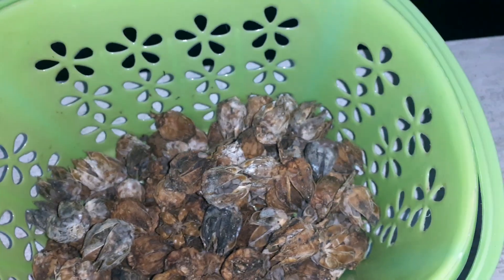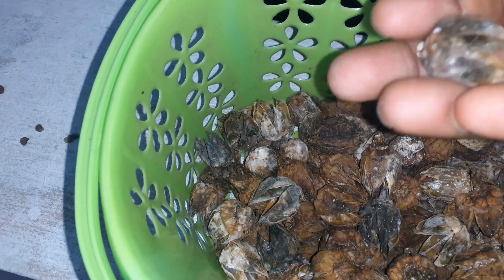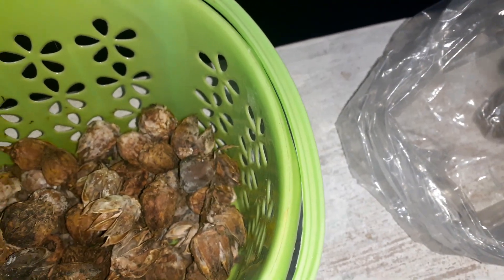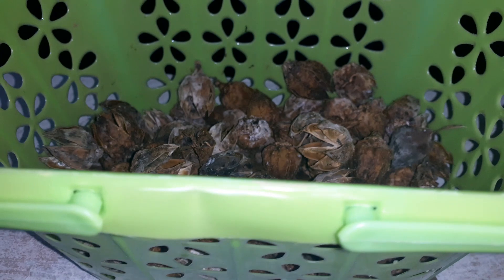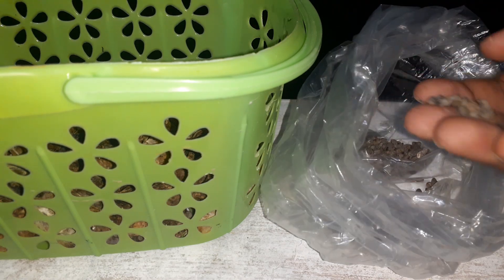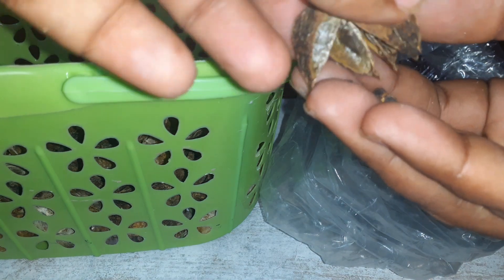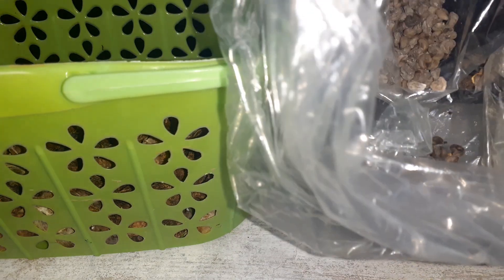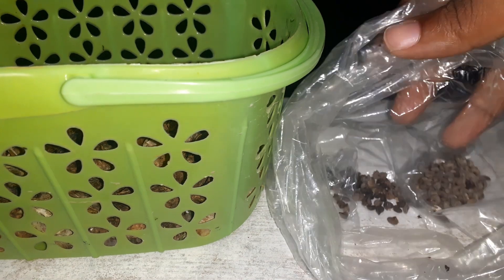Harvesting Dried Roselle Hibiscus Seeds From Pods! | Sorrel